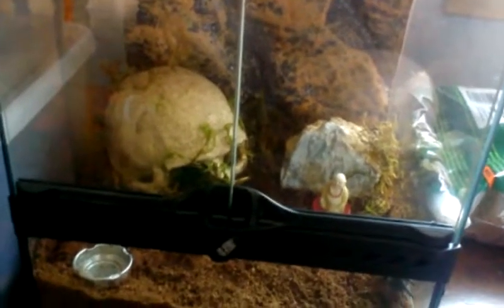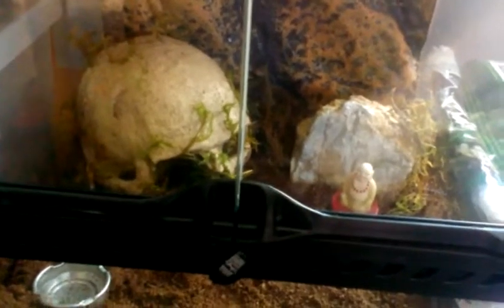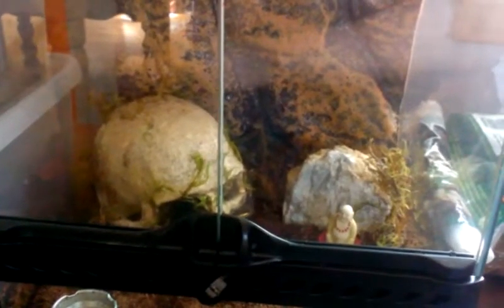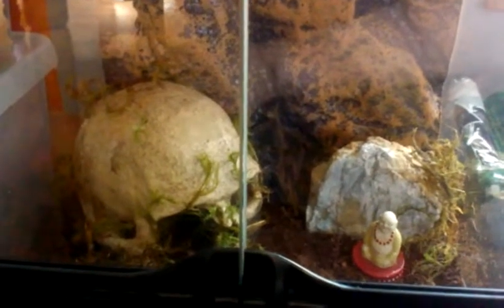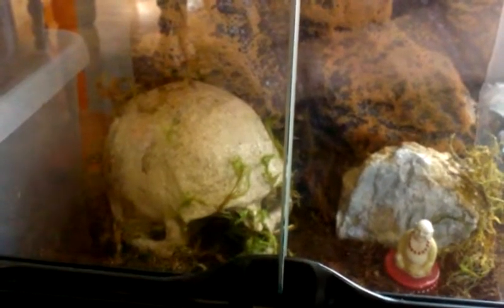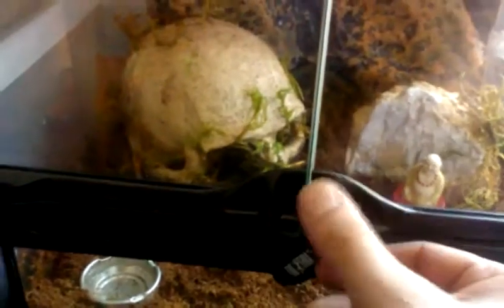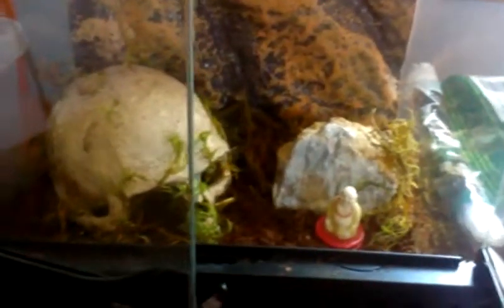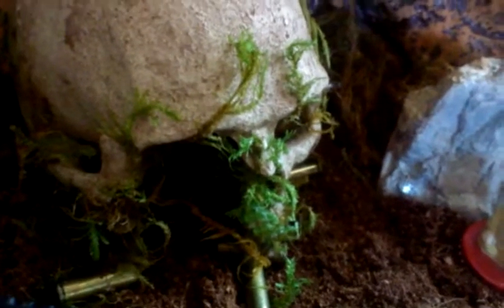New terrarium arrived & setup